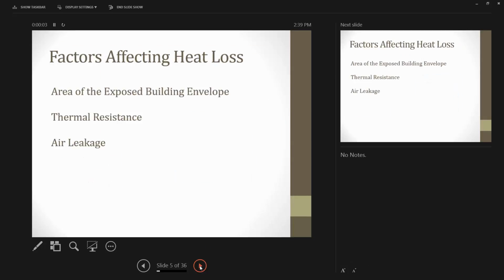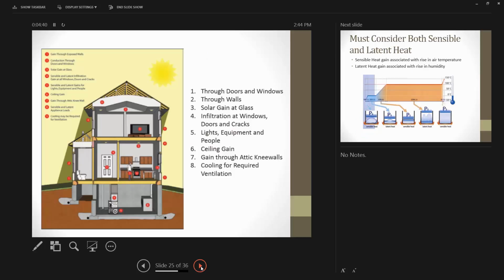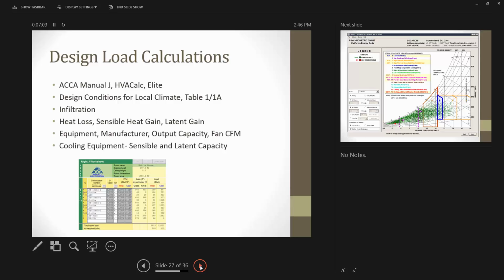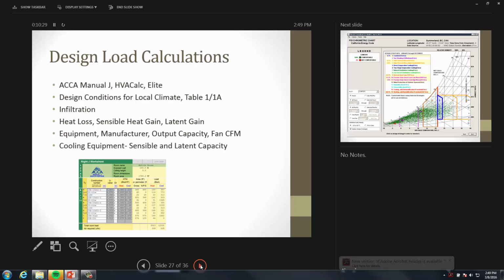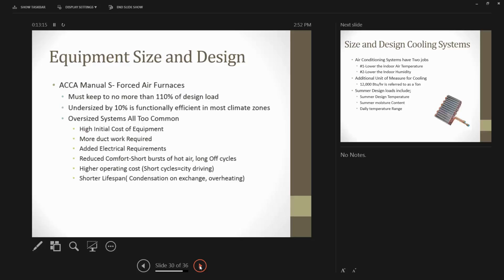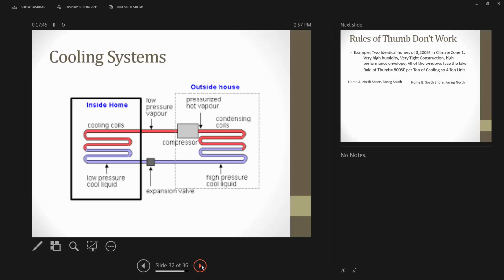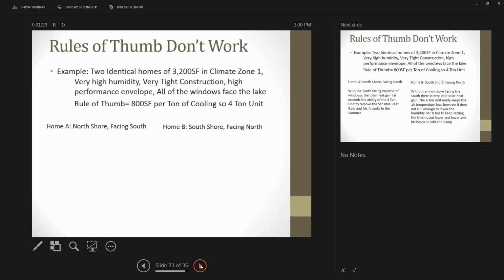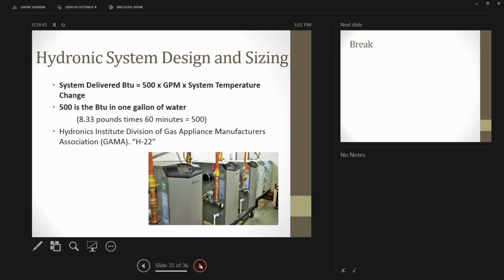LU # 7 Part 2- Heat Gain and Equipment Sizing